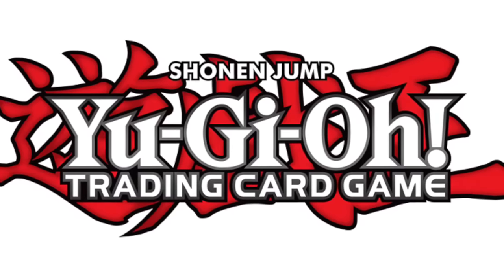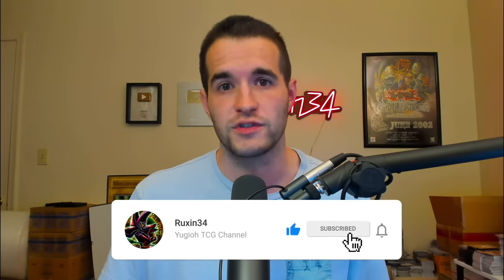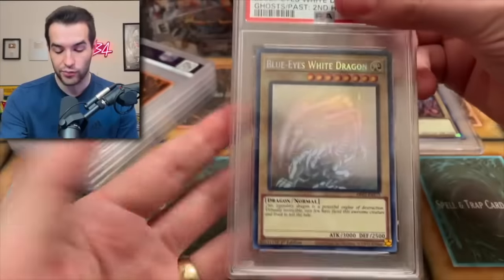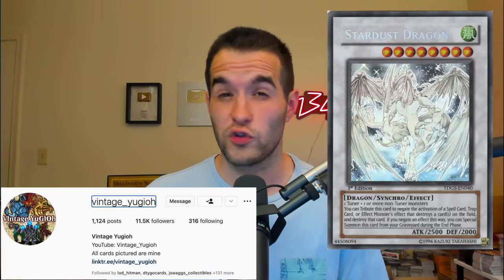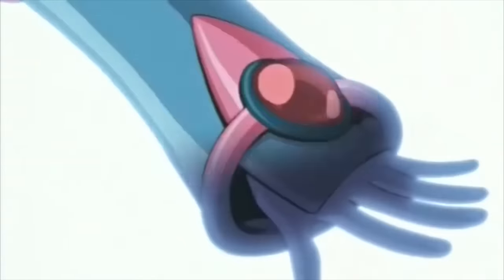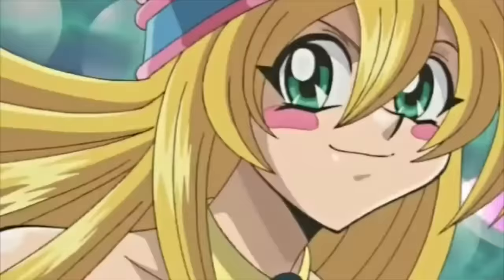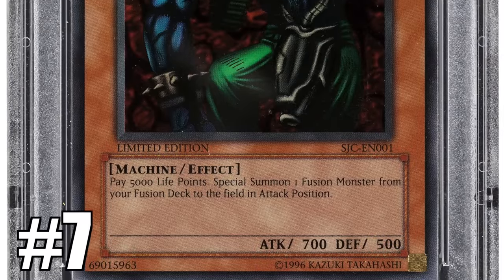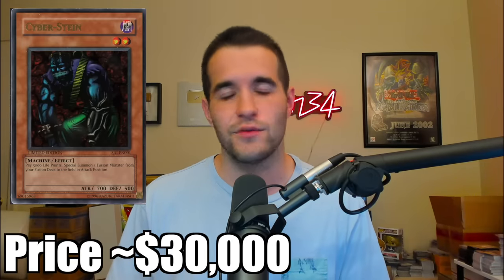Top 10 Most Expensive Yugioh Cards EVER! (TCG)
➤TCGPlayer Link!